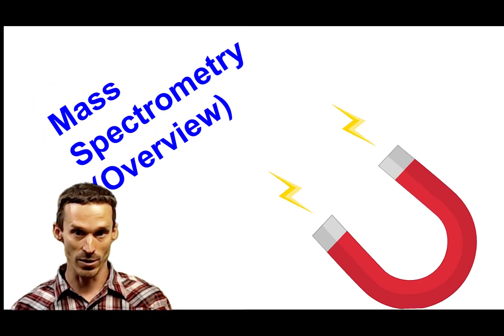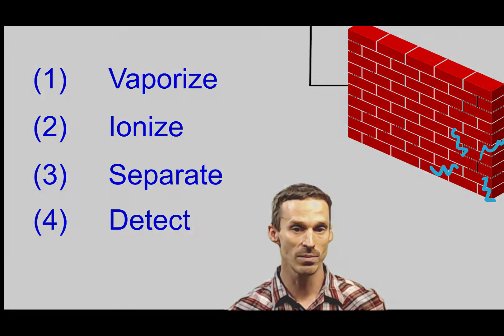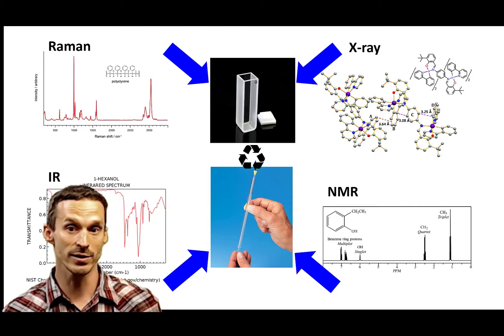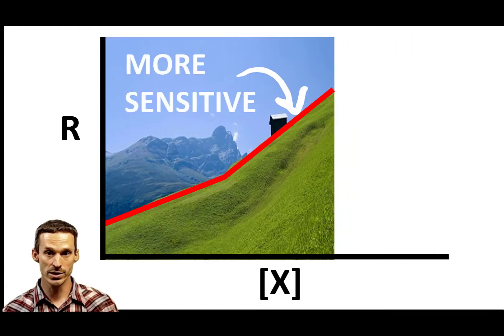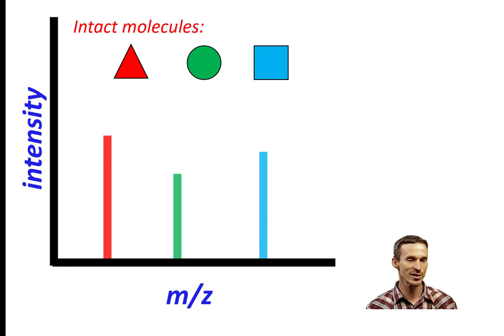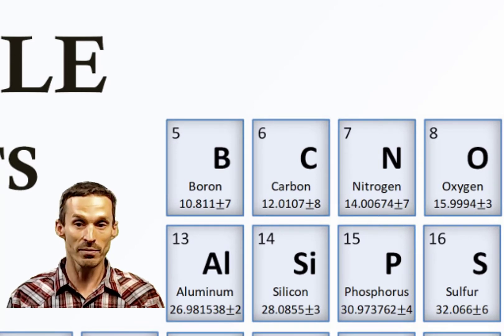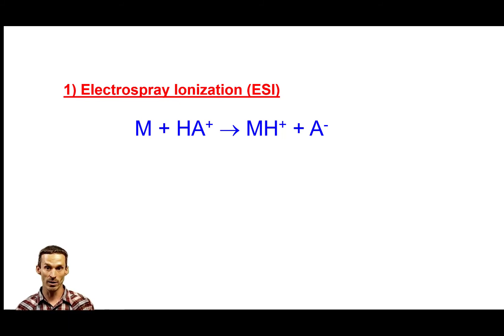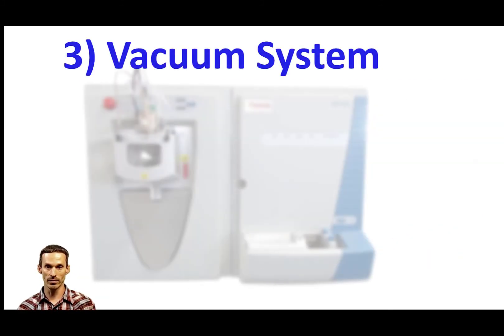Mass Spectrometry Overview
Just a quick run through of some of the things we will cover in this course.